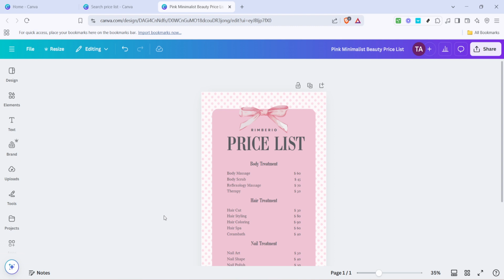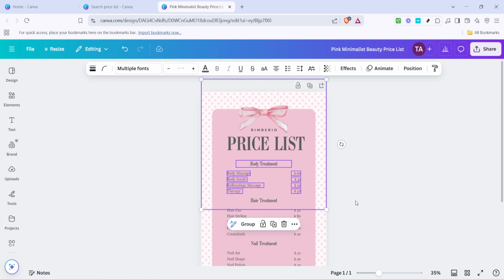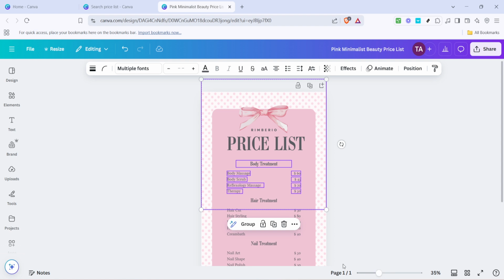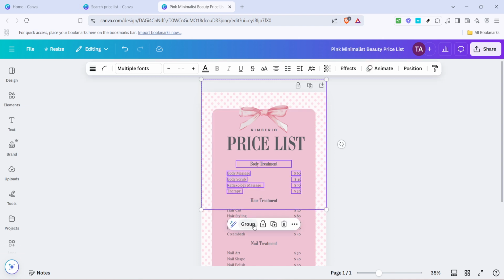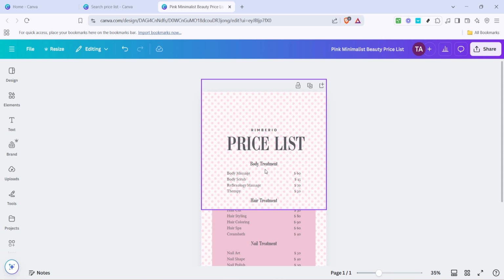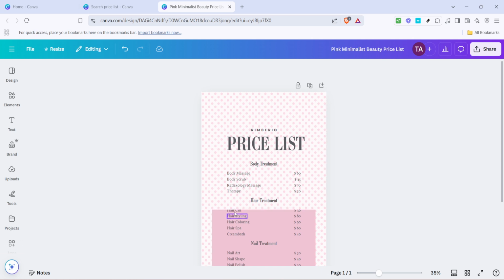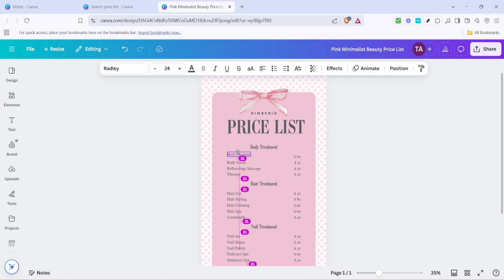How to Group Elements in Canva Plus 5 Power Tips (Full 2025 Guide)